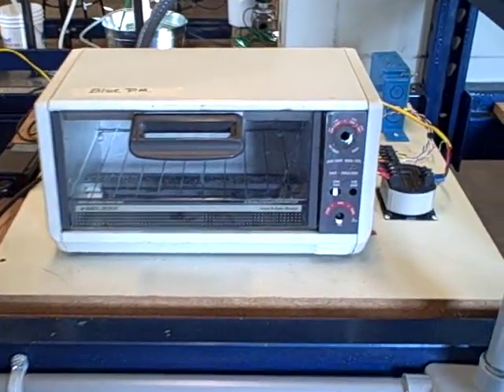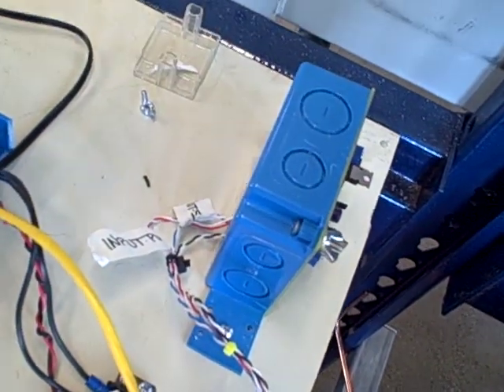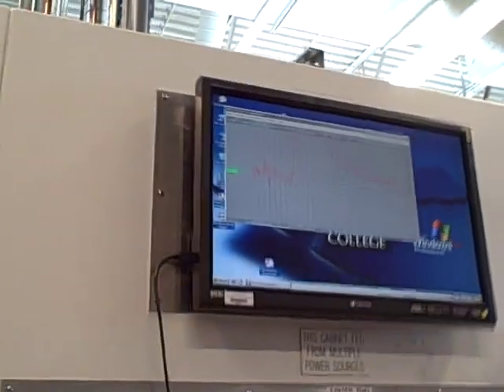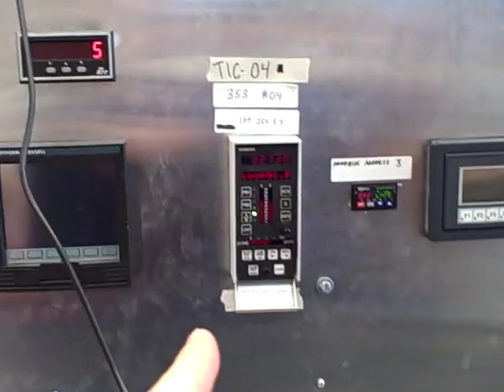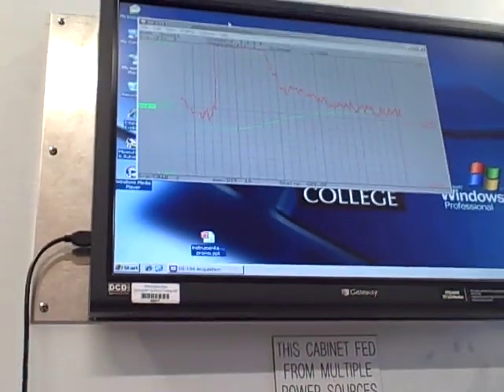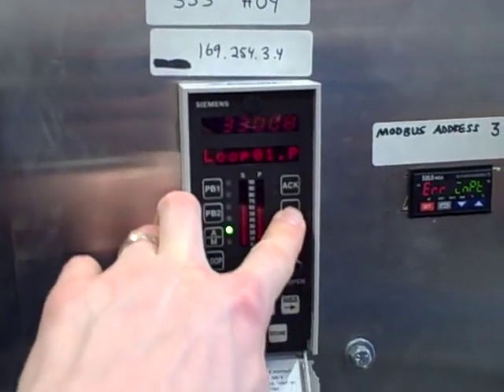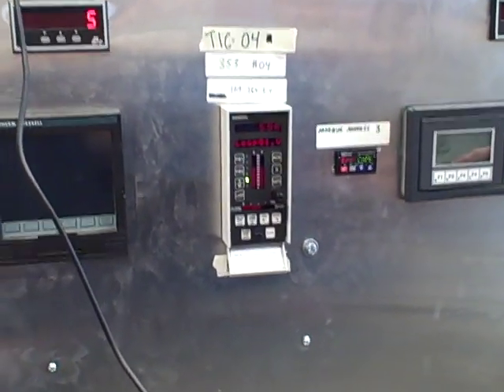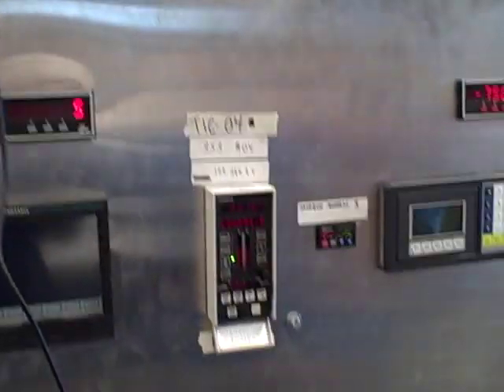Toaster oven PID control